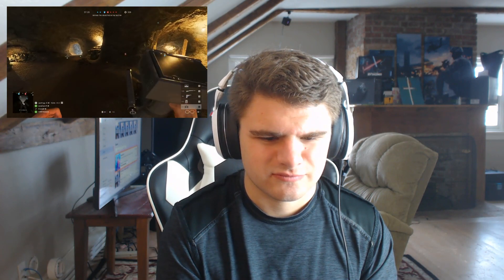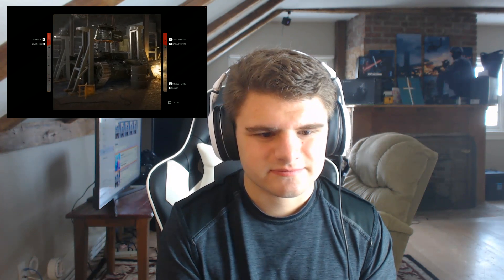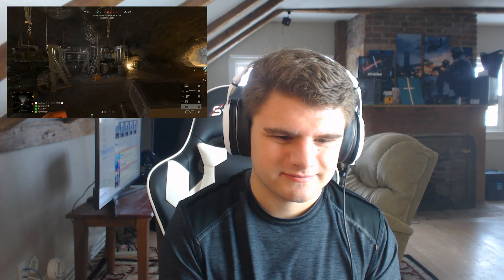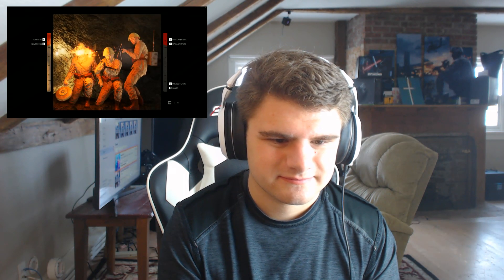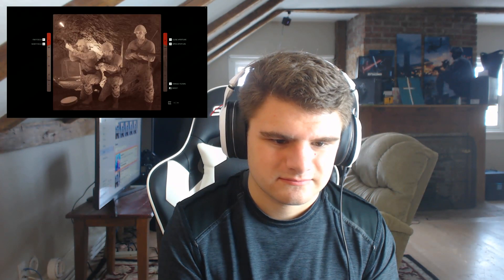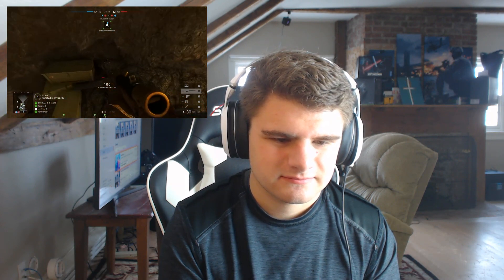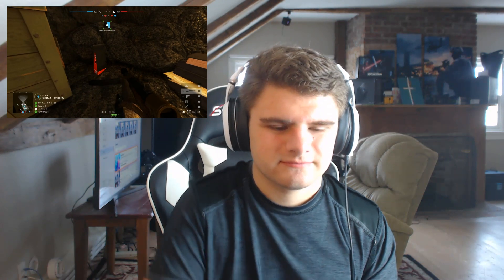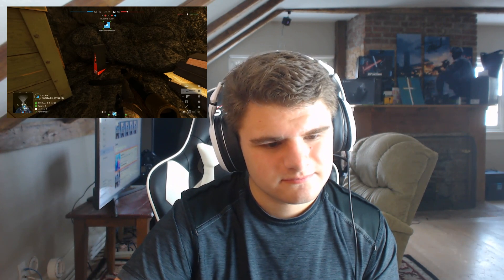Battlefield V: War in the Pacific Gameplay Reaction - LOOKS SO GOOD!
Battlefield V - War in the Pacific Free DLC come out this Thursday! You can hop in right now and customize your loud outs and play with the new weapons like the M1 Garand, go check it out guys!

I'm looking to create YouTube's most diverse gaming content. All of your support will have a direct impact on that purpose and will have a serious impact on me, as I will never forget it.

Every piece of content I put out there is going to hold value as the most important factor, short or long. Even though you think the video itself is very basic, I'm going nuts about each and every detail.

It's not the most important thing to grow as a channel in terms of numbers. I rather see growth as an opportunity to make content of even higher quality, so I'm not complacent.

Every decision I make will always have YOU in mind.

I will not change for anybody!

Thank you so much for you support,

- Michael

Xbox: PRIME GAMING YT
PS4: PRIME_GAMING_YT